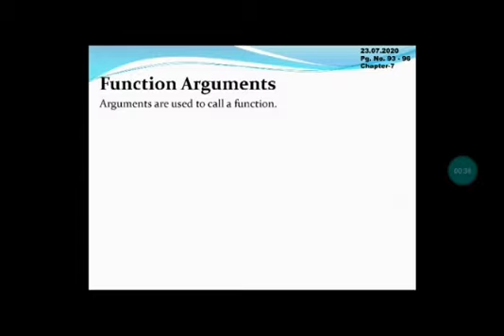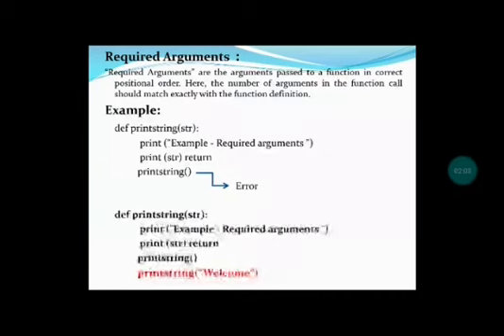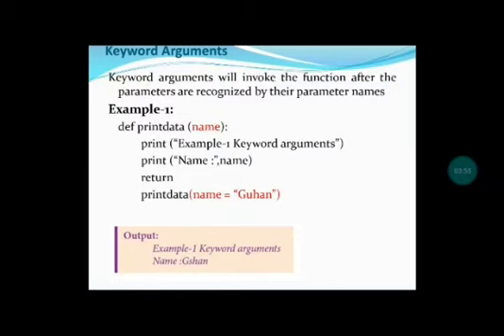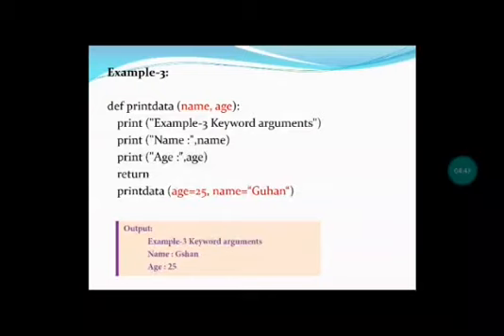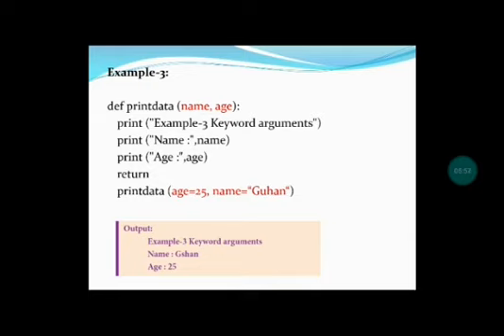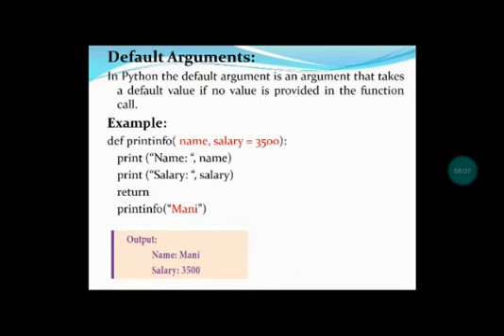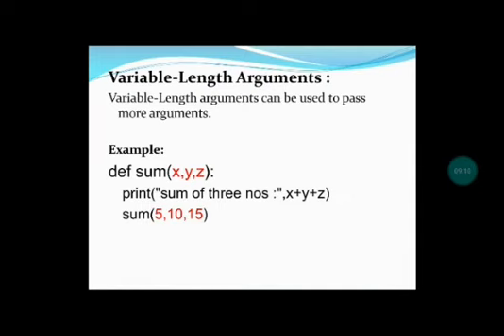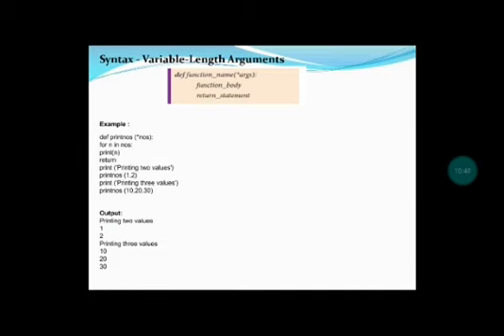XII - Computer science Chapter - 7 (part - 2 )